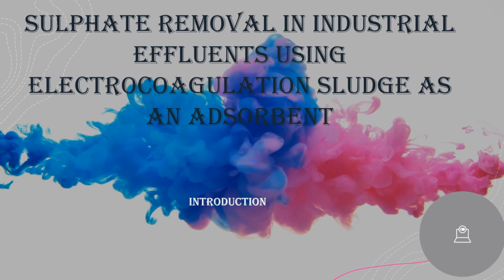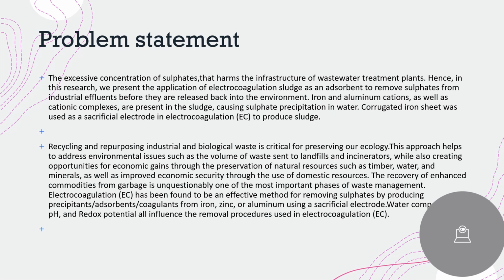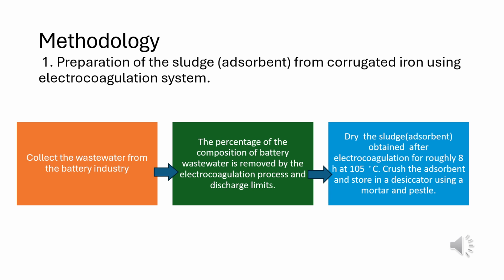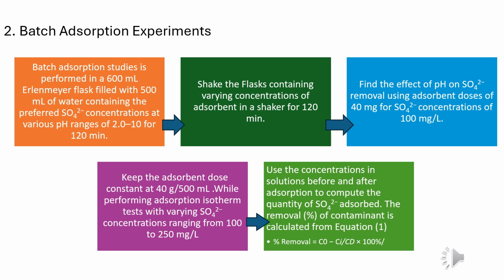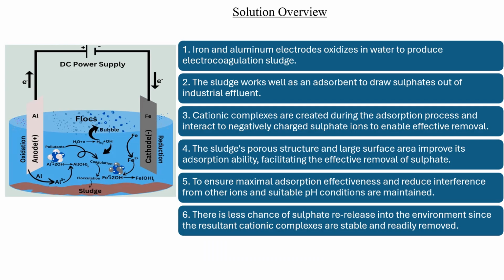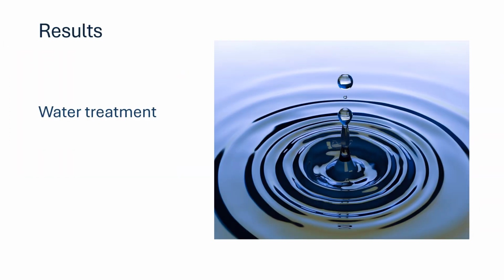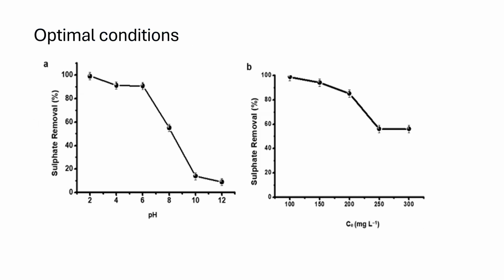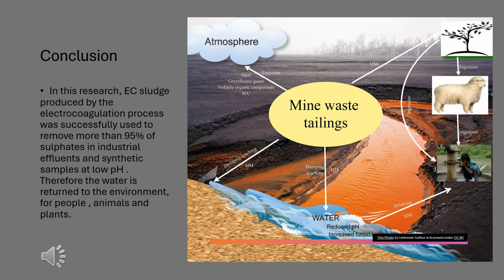Sulphate removal in industrial effluents using electro coagulation as absobant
Analytical students @UJ